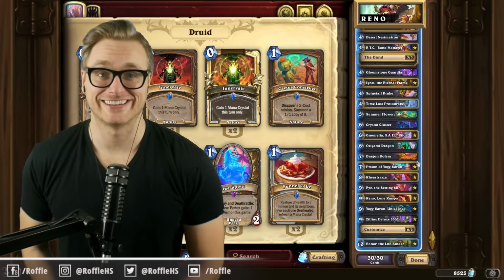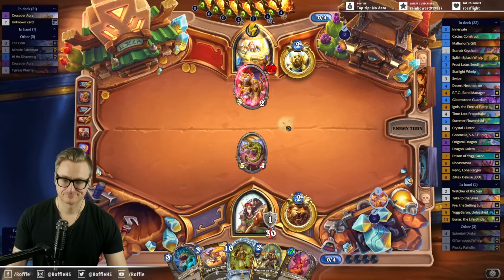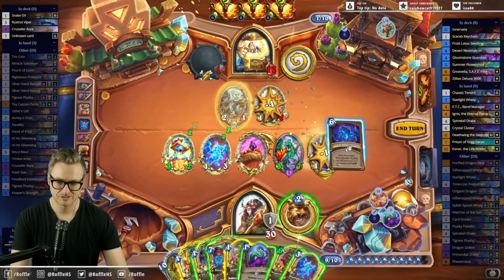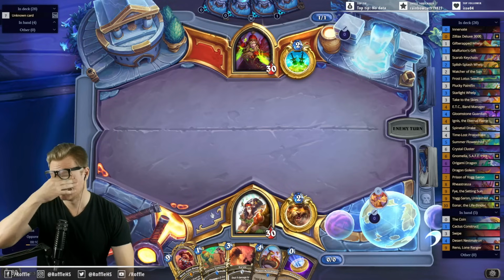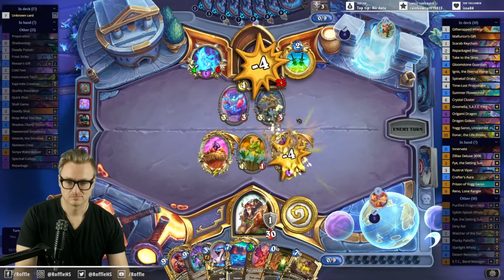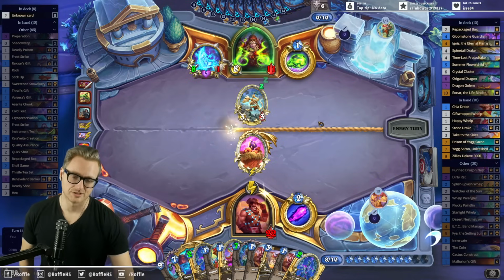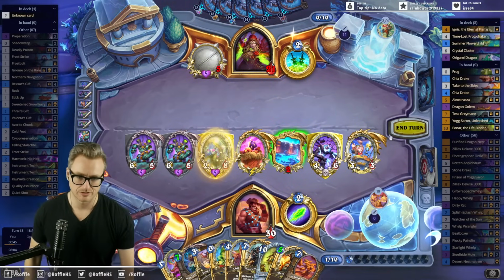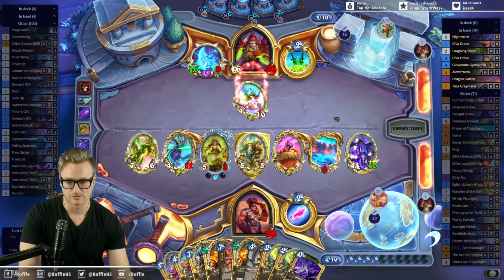Reno Dragon Druid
📄 Deck List 📄
### R E N O
# Class: Druid
# Format: Standard
# Year of the Pegasus
# 1x (0) Innervate
# 1x (1) Cactus Construct
# 1x (1) Giftwrapped Whelp
# 1x (1) Malfurion's Gift
# 1x (1) Scarab Keychain
# 1x (2) Splish-Splash Whelp
# 1x (2) Watcher of the Sun
# 1x (3) Frost Lotus Seedling
# 1x (3) Plucky Paintfin
# 1x (3) Starlight Whelp
# 1x (3) Swipe
# 1x (3) Take to the Skies
# 1x (4) Desert Nestmatron
# 1x (4) E.T.C., Band Manager
#   1x (0) Forbidden Fruit
#   1x (2) Dirty Rat
#   1x (3) Rustrot Viper
# 1x (4) Gloomstone Guardian
# 1x (4) Ignis, the Eternal Flame
# 1x (4) Spinetail Drake
# 1x (4) Time-Lost Protodrake
# 1x (5) Summer Flowerchild
# 1x (6) Crystal Cluster
# 1x (6) Gnomelia, S.A.F.E. Pilot
# 1x (6) Origami Dragon
# 1x (7) Dragon Golem
# 1x (7) Prison of Yogg-Saron
# 1x (8) Rheastrasza
# 1x (9) Fye, the Setting Sun
# 1x (9) Reno, Lone Ranger
# 1x (9) Yogg-Saron, Unleashed
# 1x (0) Zilliax Deluxe 3000
#   1x (4) Twin Module
#   1x (5) Perfect Module
# 1x (10) Eonar, the Life-Binder